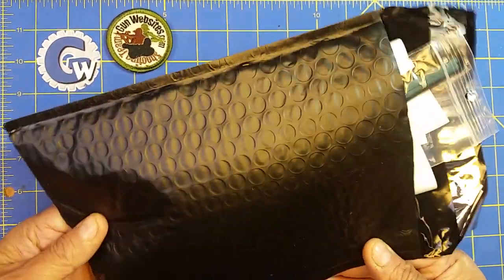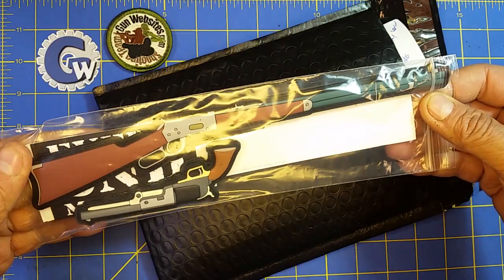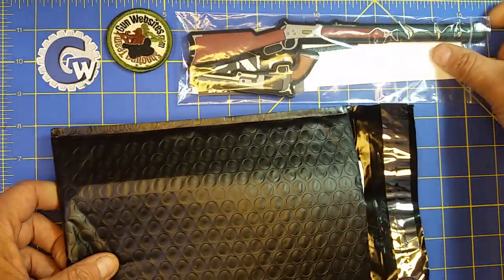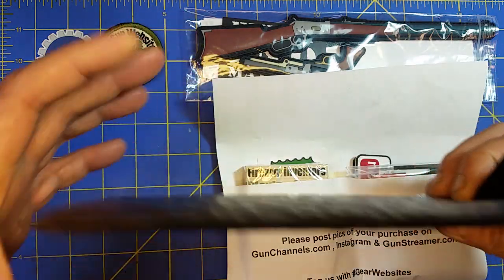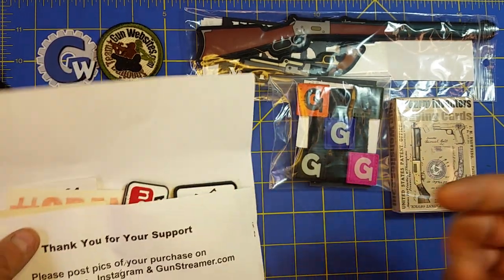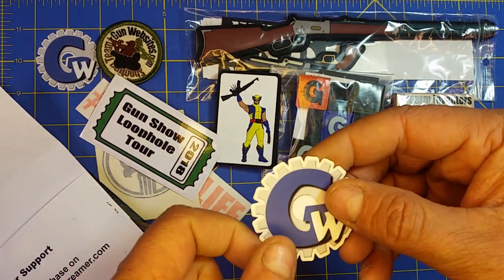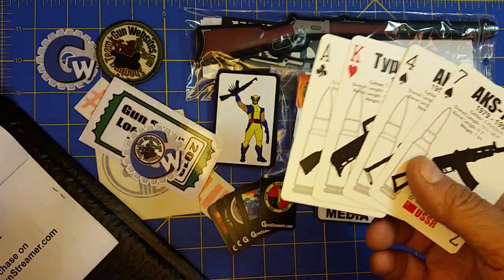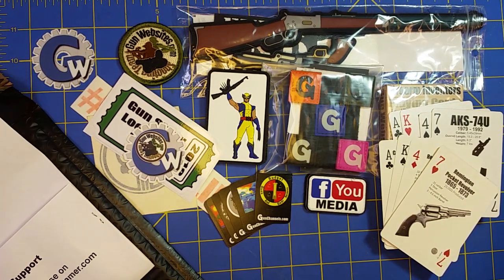11th Order, a Gear Websites Thanks Giving Extravaganza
We take a look at what went out with this 11th order at the gear website store

Multiple orders provides even more support, Thank You AGAIN

In this video we attempt to show our gratitude for continued patronage of our store and products

We ALSO hope inform how we are able to send out FREE patches and not lose money from the projects